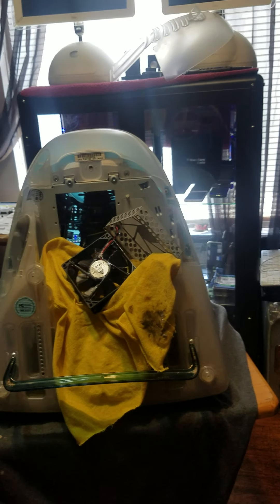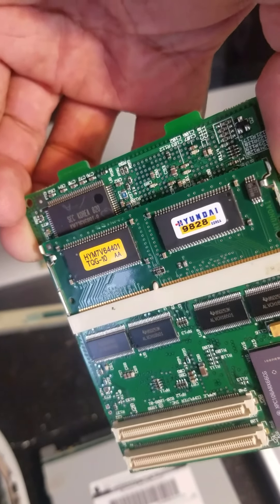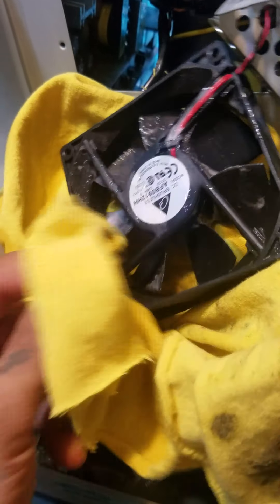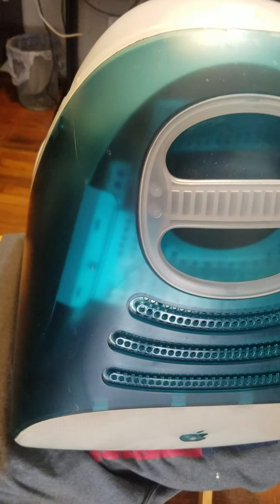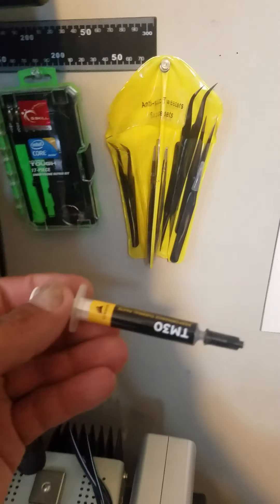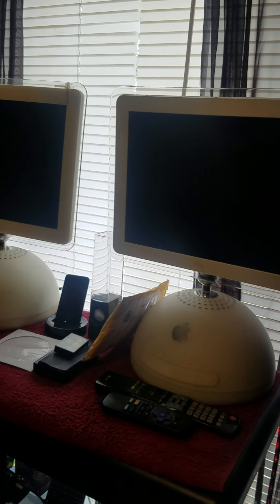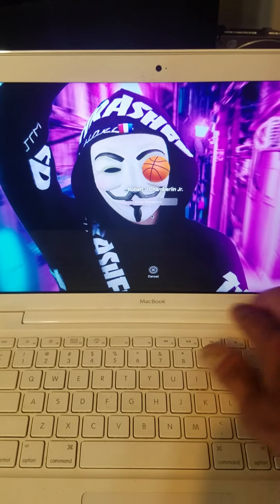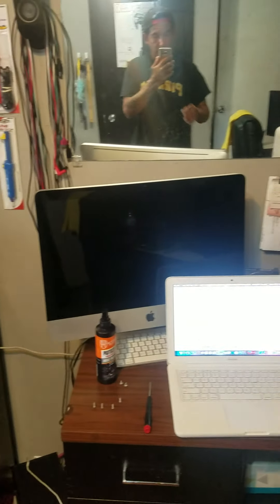today's imac bargin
got this 1998 imac g4 bondi blue on offerup for $10 had the flashing folder but no problem for me ,gonna restore it and play some retro games